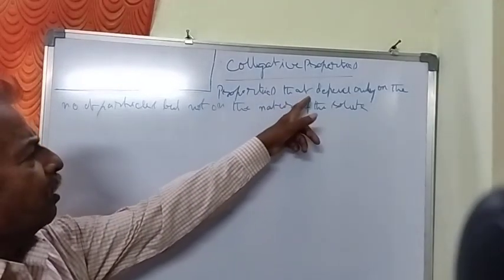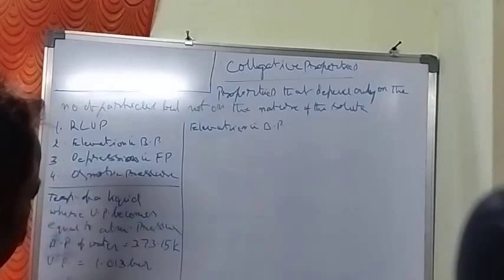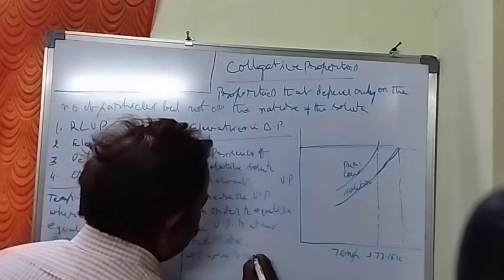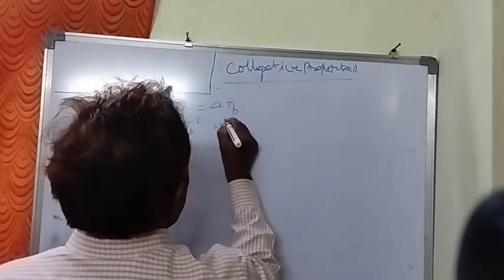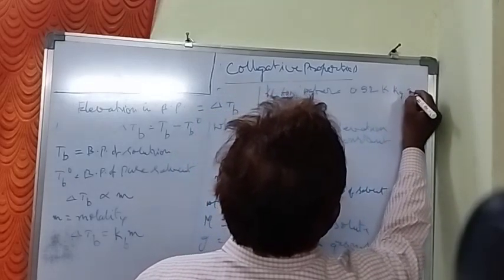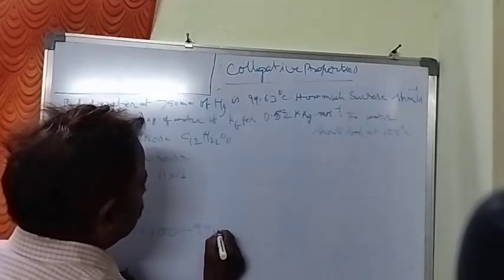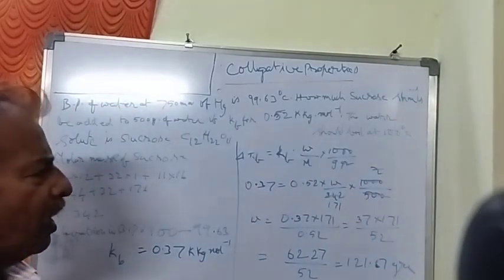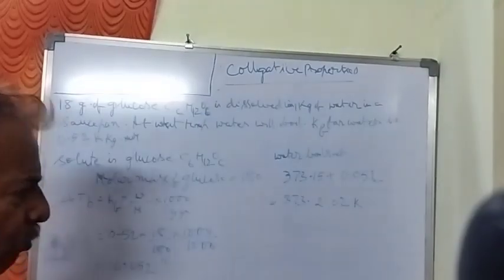ELEVATION IN BOILING POINT PART 4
THIS VIDEO EXPLAINS THE ELEVATION OF BOILING POINT IN DETAIL ALONG WITH NUMERICALS